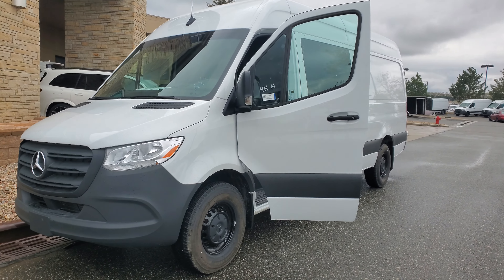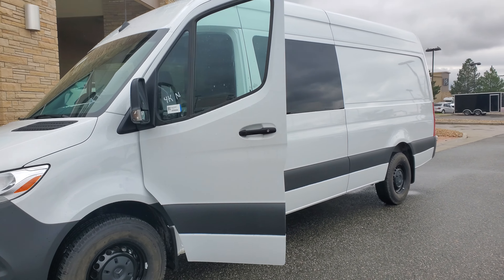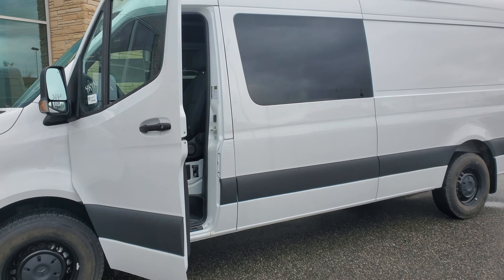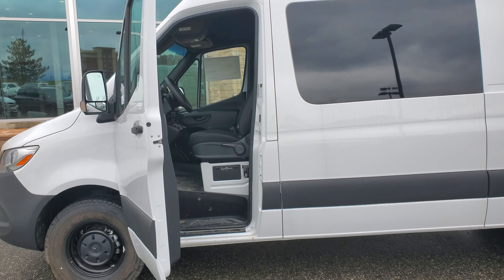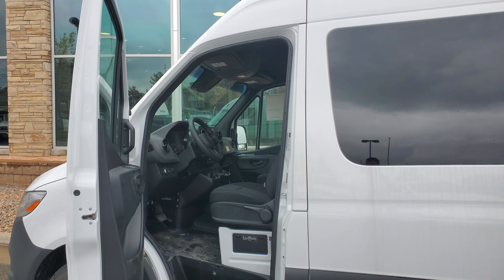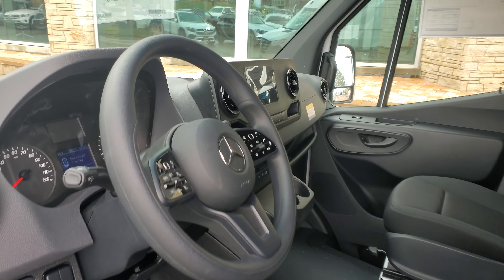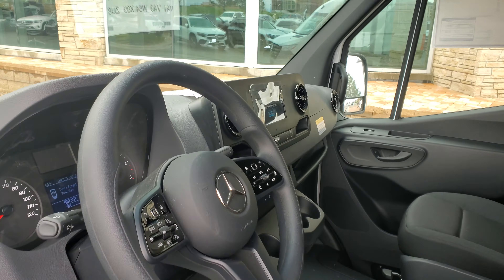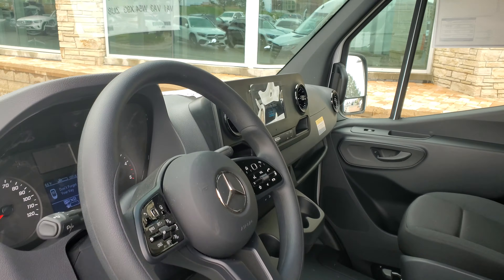Sprinter Crew Van